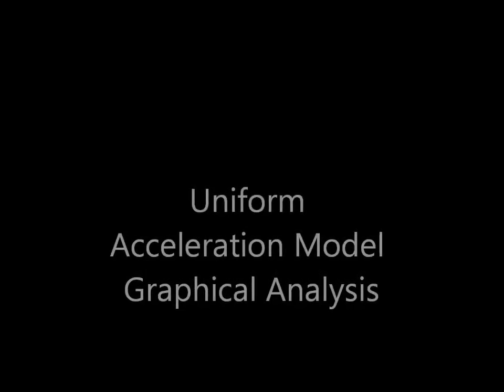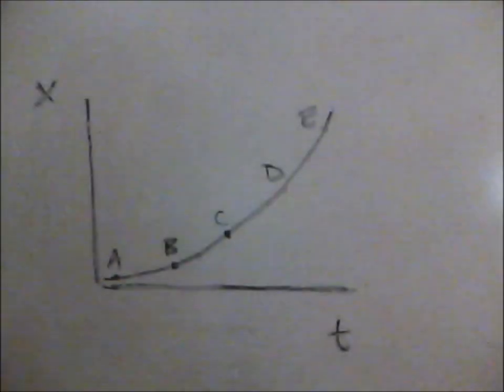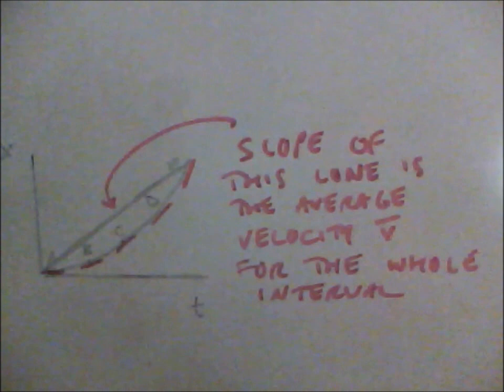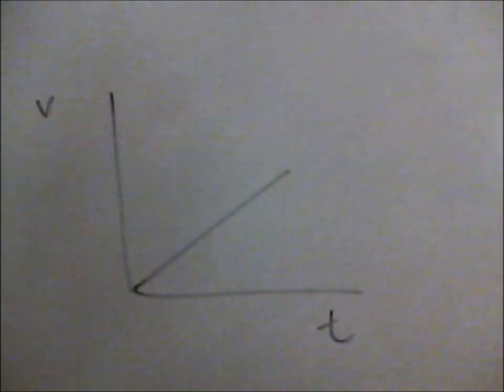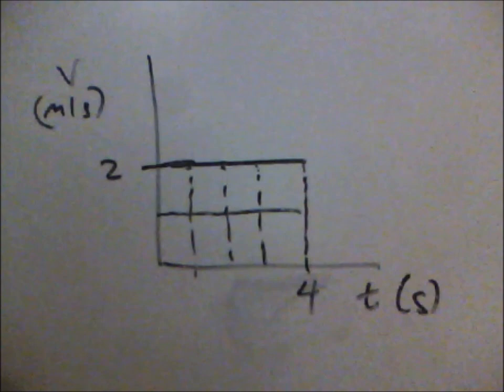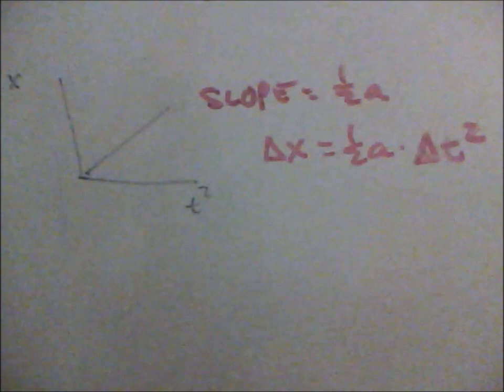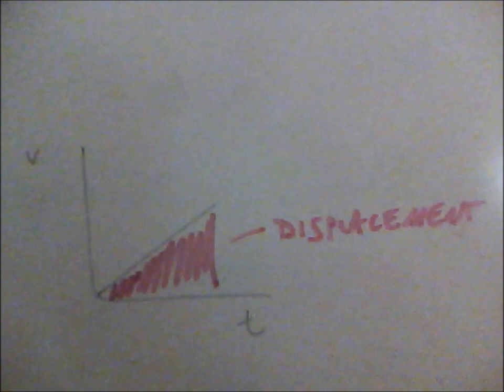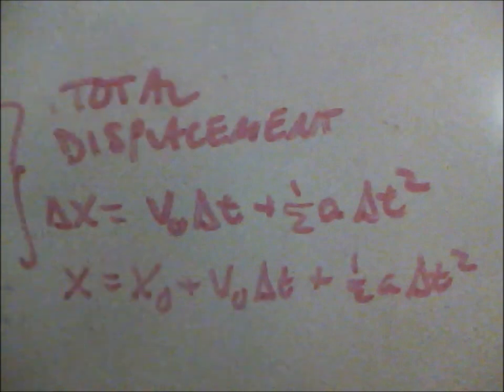Uniform Acceleration Graphical Discussion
MHS AP Physics B Uniform Acceleration Graphical Discussion